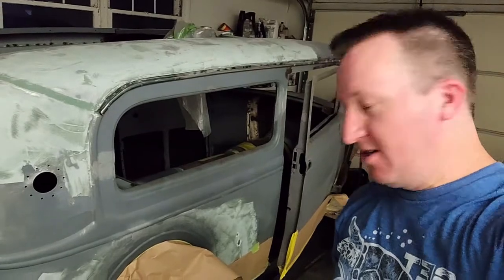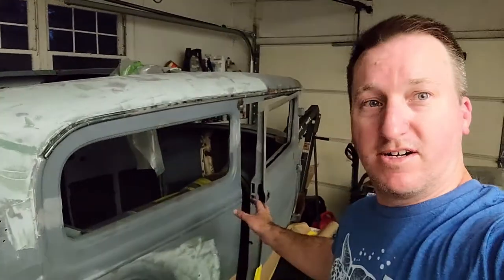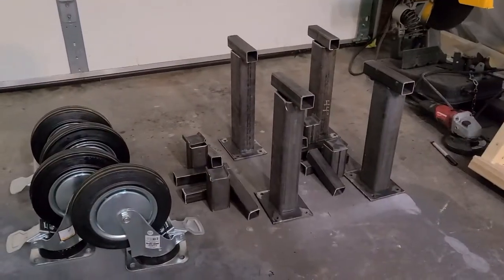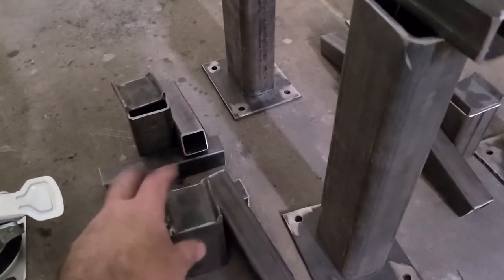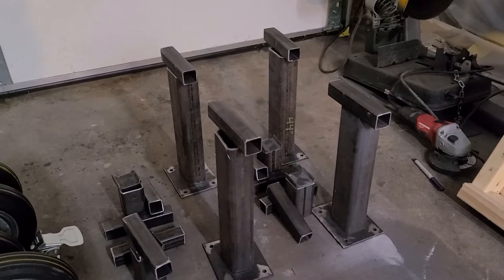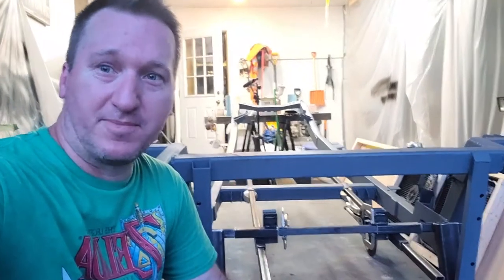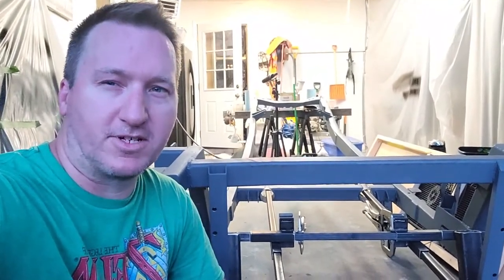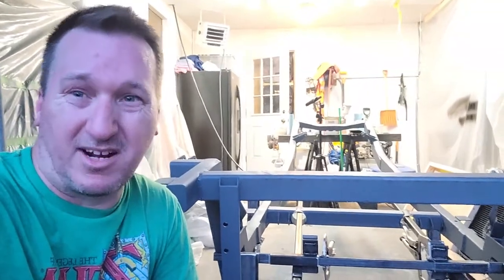DIY Homemade Rolling Body Cart Build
Taking some scrap metal and a welder to build a basic adjustable body cart for moving the frame and body. The cart will let me move the larger pieces of the car in and out of my make shift paint booth.